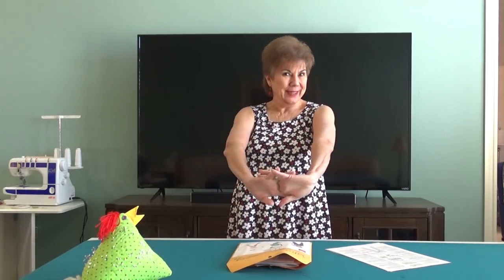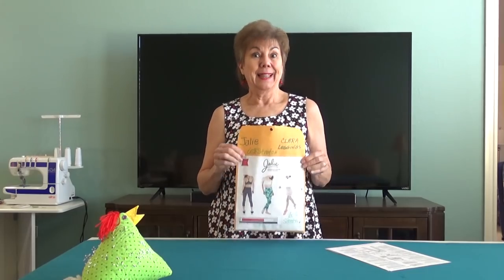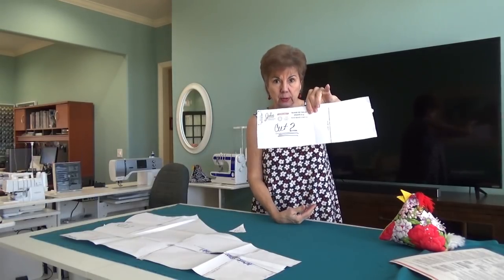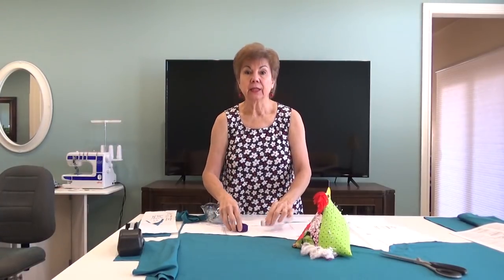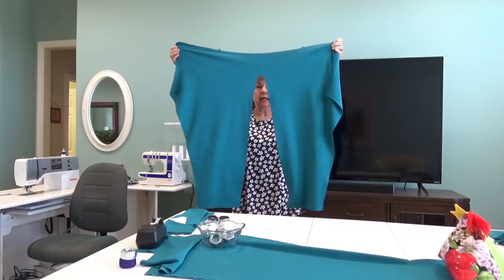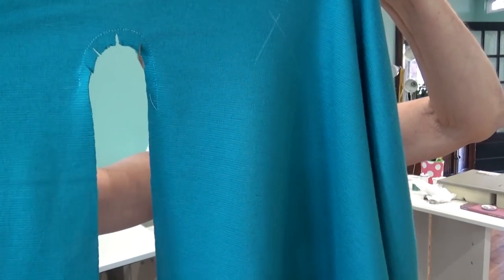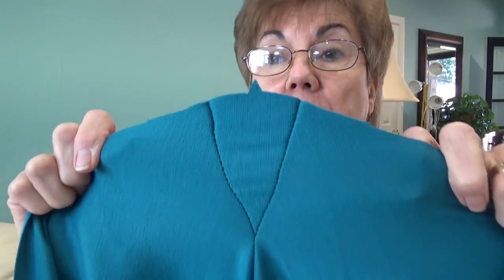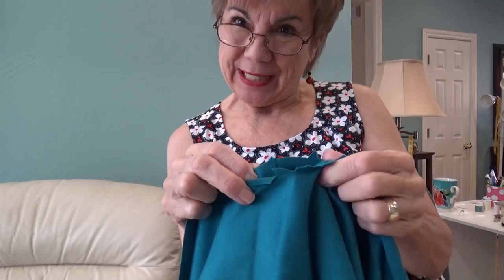Jalie's Clara Leggings Tutorial by Joy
Jalie Clara PDF pattern.  After several requests, I decided to show you how I make the Clara pattern.  This is NOT professionally done.  It is simply a home video I was requested to make for friends.  I have not seen a tutorial by Jalie even though I have searched for one.  Use a STRETCH needle.  Be sure the fabric has some stretch lengthwise also.  Use a narrow zigzag to stitch the 1/4" seam allowances.